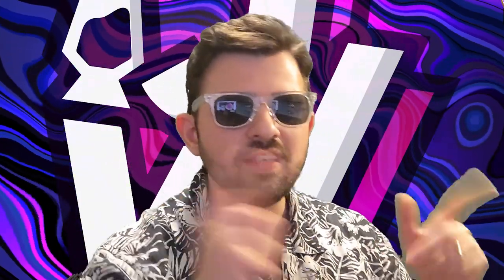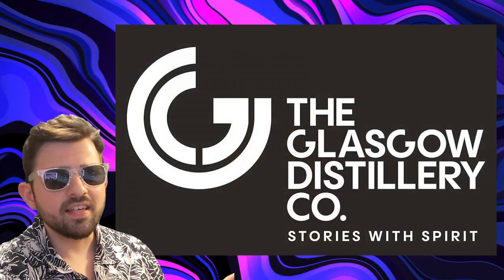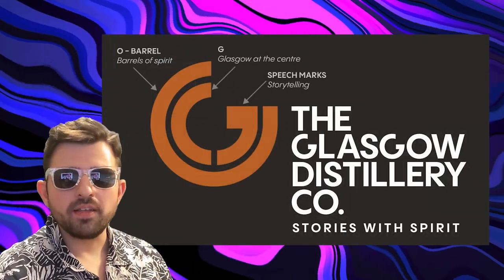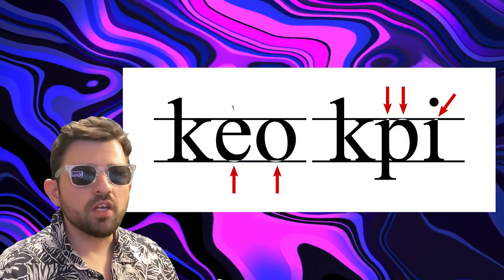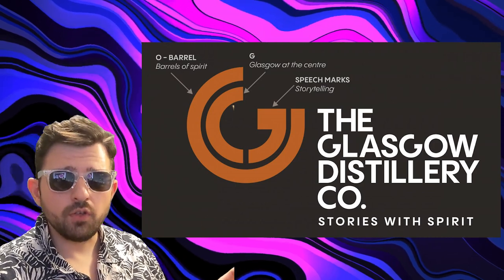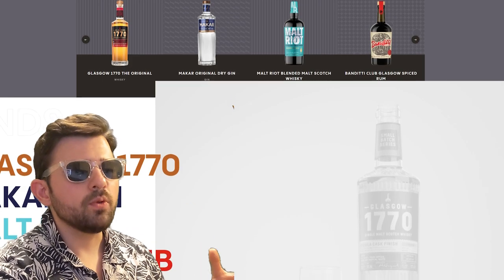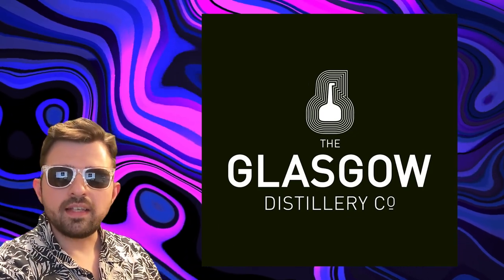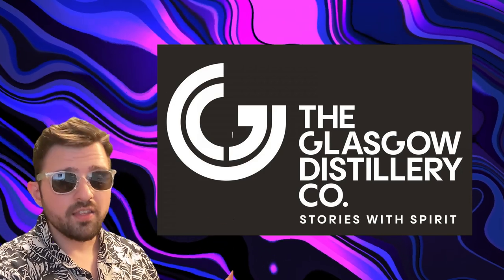New LOGO is BETTER? | Glasgow Distillery Rebranding Review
As a professional designer for over a decade of course I had to ramble on about this. What do you think of the Glasgow Distillery Rebranding?

I am sure in some points of the video my green screen went a bit funny, so apologies about that weird line appearing, I put this together in a bit of a rush! This was completely unscripted hence the ramble but thought it would be fun to have a bit of a design critique on the new Glasgow Distillery Co logo.

The Glasgow Distillery started in 2012 and in my experience has put out some great whiskies in the 1770 range. I currently have my eyes on the Cognac cask release which was something I tried as a pre-release in a No Nonsense Whisky Tasting run by Vin.

Most images used in this video has been pulled from the Glasgow Distillery Website and you can read their post about the new branding

Also when I get time, I try to do some writing (which can't be that bad as featured in the Malt Whisky Yearbook 2022) - Jeffwhisky.com

I know my setup is nothing amazing, but if you are starting out, this is the equipment I use:

Green screen
Lav Mic
Purple background